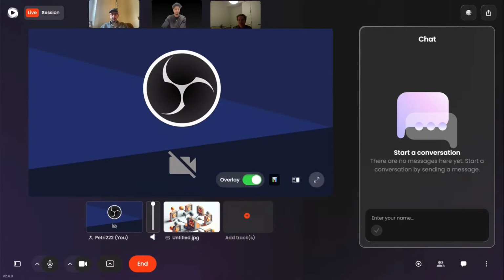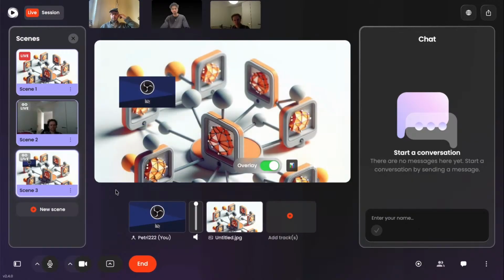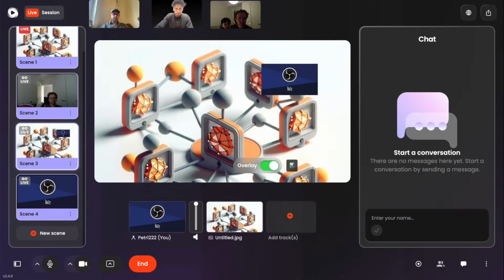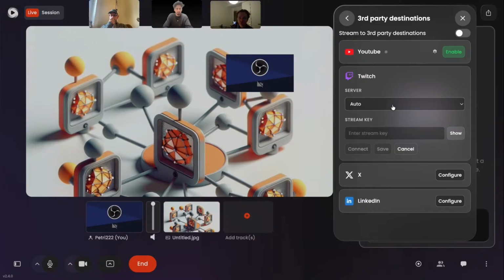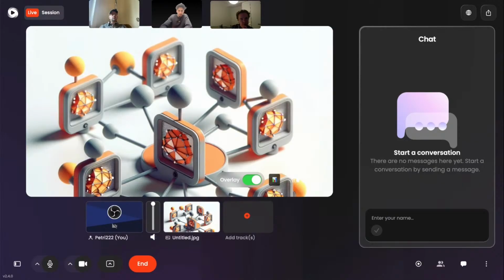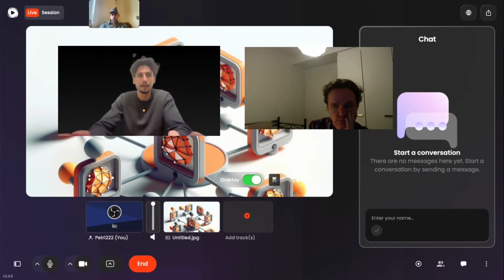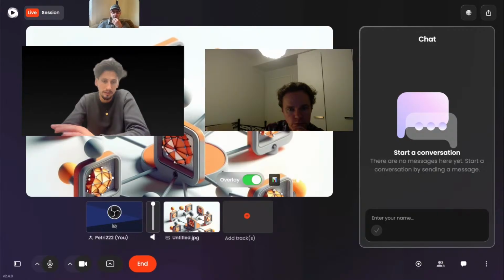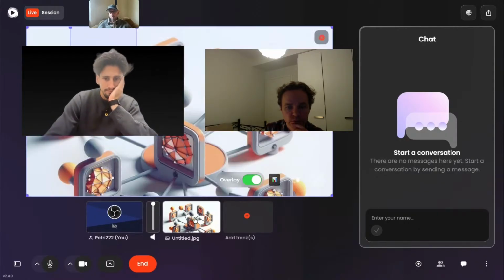Building In Public — First live stream via Beta on StreamrApp